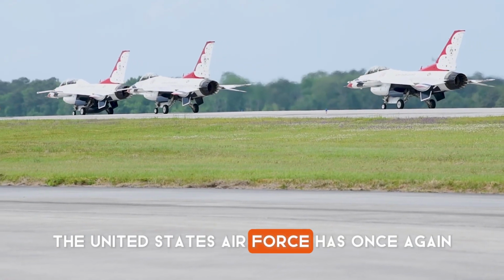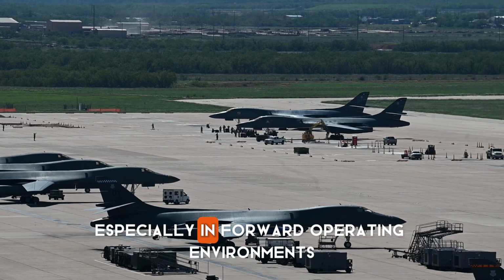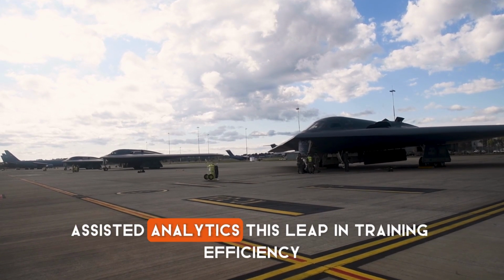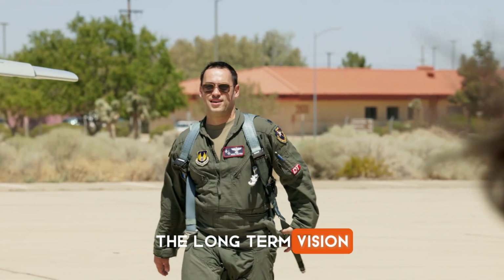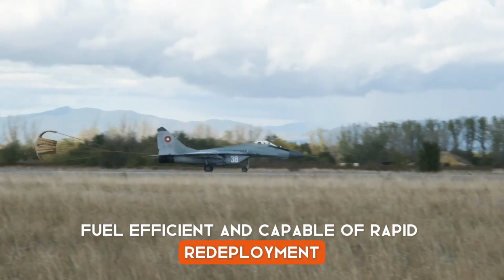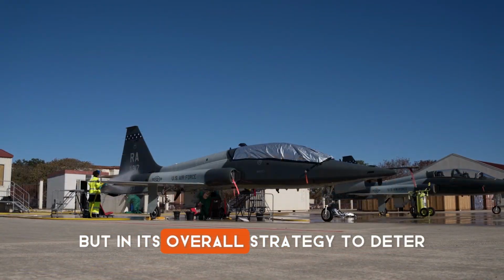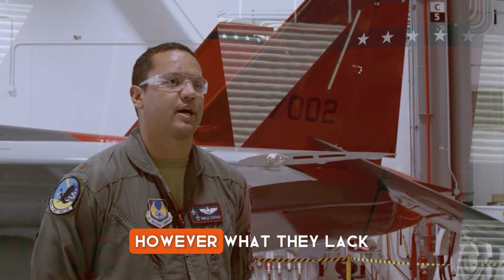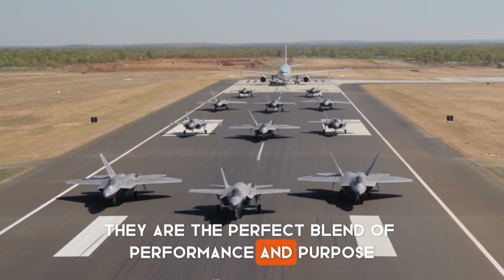US Air Force Receives Its Brand New $20 Million Tiny Supersonic Trainer Jets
The U.S. Air Force has just unveiled its newest breakthrough—sleek, state-of-the-art $20 million supersonic trainer jets that are changing everything about how future American pilots are trained, tested, and prepared for the battlefield. These “tiny titans” pack incredible power, unmatched agility, and next-gen technology into a compact frame, making them a vital piece in the puzzle of 21st-century air warfare. From training missions that simulate combat against fifth-gen adversaries, to real-world Agile Combat Employment strategies, these aircraft are far more than just trainers—they're transforming how the U.S. dominates the skies. In this video, we dive deep into the capabilities, design, and game-changing role of these high-speed jets, showcasing their use in Red Flag exercises, unmanned teaming experiments, and global coalition training partnerships. Watch to see how these futuristic jets are fueling America’s aerial edge—and why Russia and China are scrambling to catch up.

Chapters:
0:00 – Introduction
1:47 – The Arrival of the Supersonic Trainer
4:30 – Advanced Capabilities and Combat Simulations
7:15 – The Role in Agile Combat Employment
10:00 – Real-Time Training Data and AI Integration
13:50 – Global Reactions: Russia and China’s Response
16:45 – Strategic Expansion and Multinational Use
19:20 – Future Variants and Mission Adaptability
21:55 – Inspiring the Next Generation of Pilots
24:30 – Final Thoughts